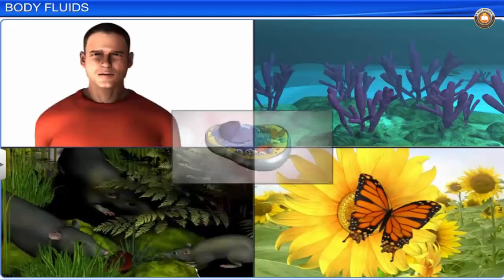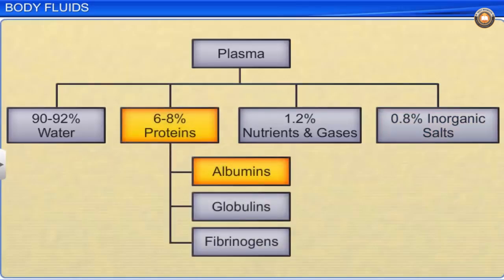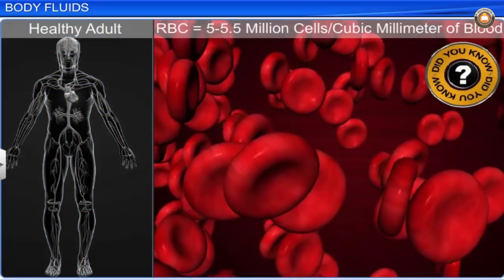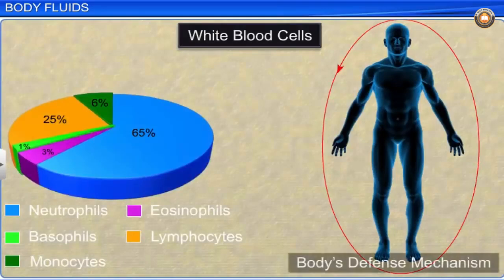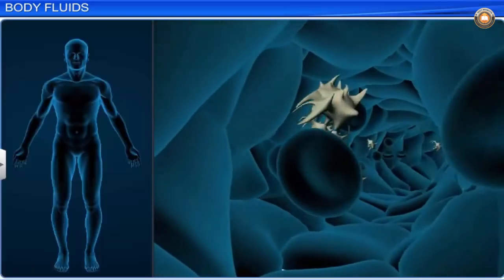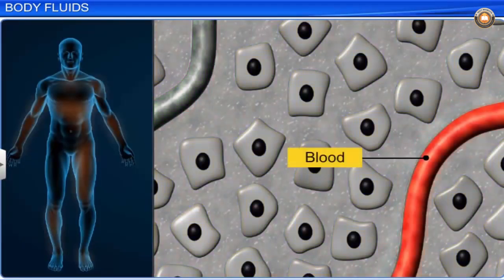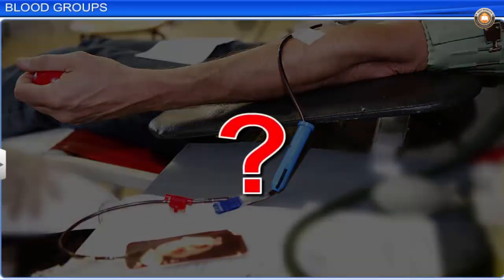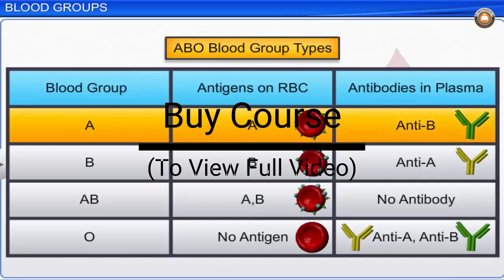Body Fluids and Circulation Animation | CBSE Class 11 Biology Animated 3D Videos | Neetbharath.in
CBSE Class 11 Biology Animation | Body Fluids and Circulation Animated Video | Neet Entrance Exam | Neet Class 11 Biology | 3d Animation | Content Based Animated Video Lectures For Neet-ug | The Videos Are Designed To Be Interactive And Engaging, With Colorful Graphics And Animations That Help Illustrate The Concepts And Make Them Easier To Understand.